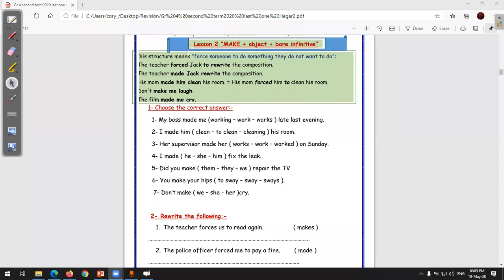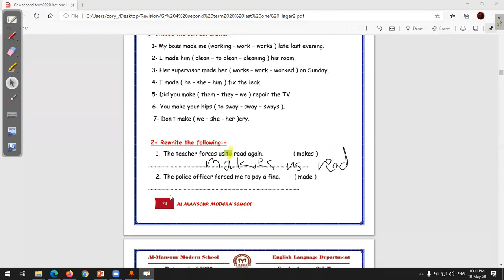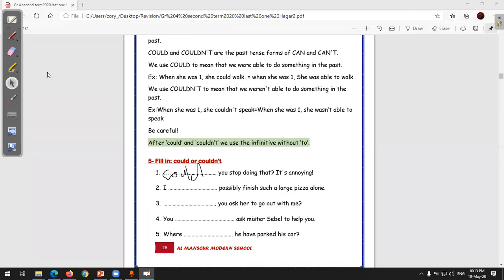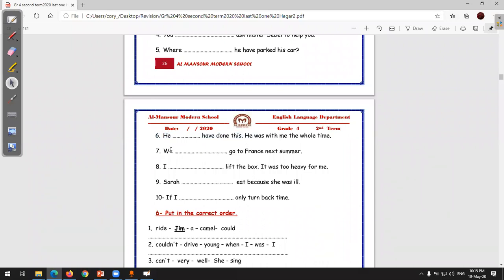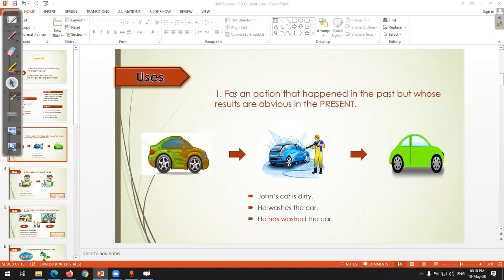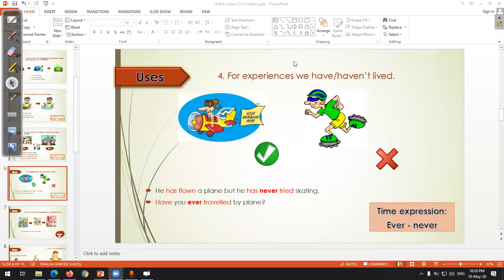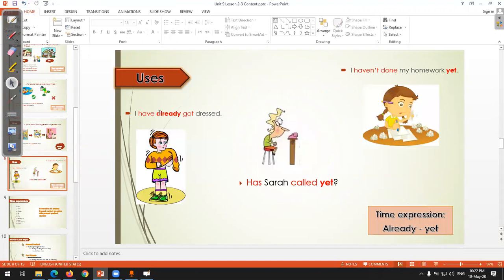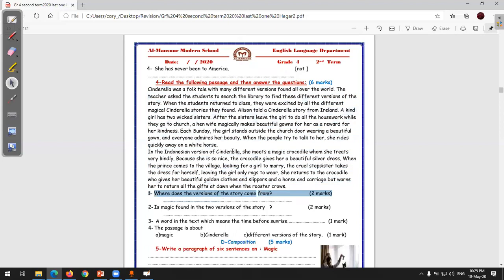Revision Unit 7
Hello everyone this Mr Osama from Al-Mansour Modern School
today is a revision on Unit 7 Grammar rules recorded on zoom meeting